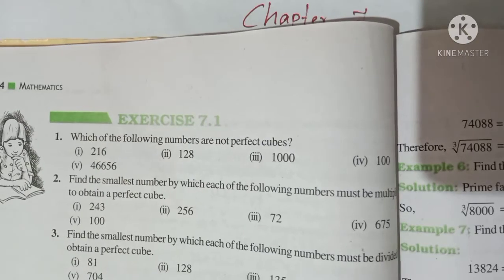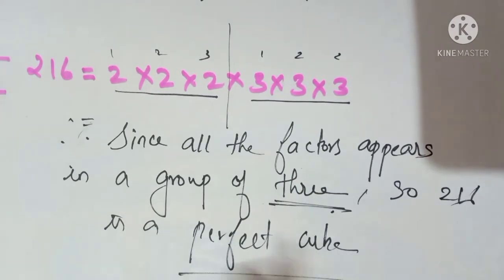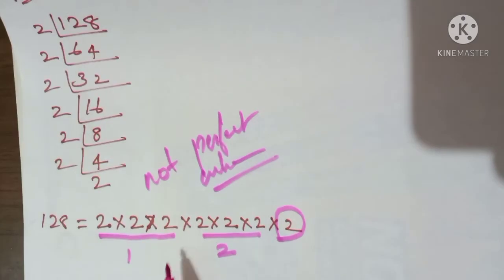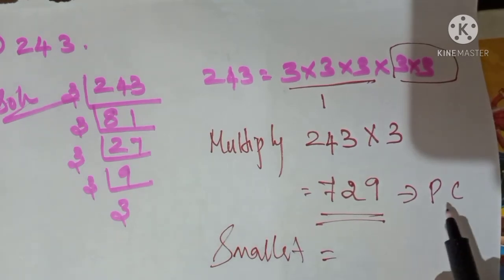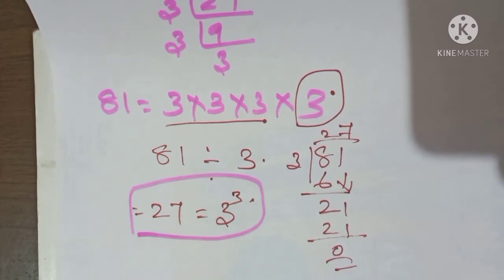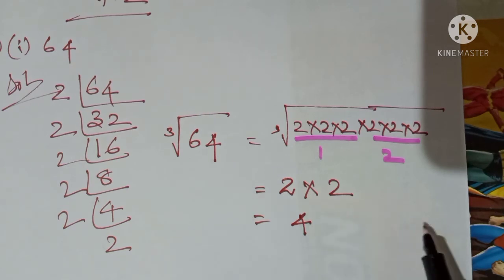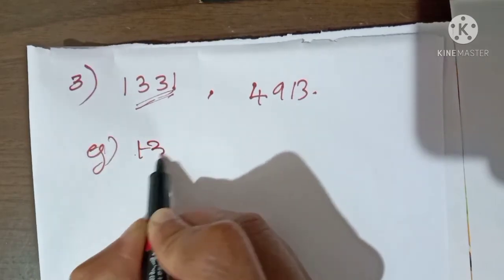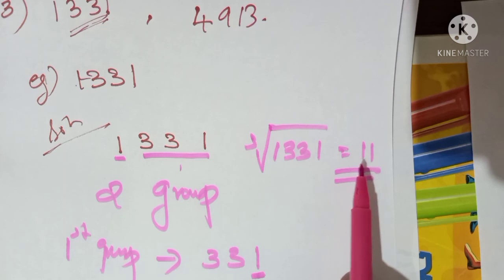GRADE VIII# MATHS# CHAPTER 7# CUBES AND CUBE ROOT#23-02-2021# 10.00AM